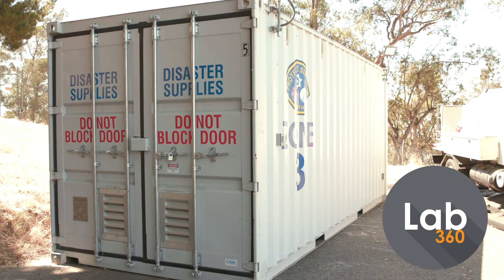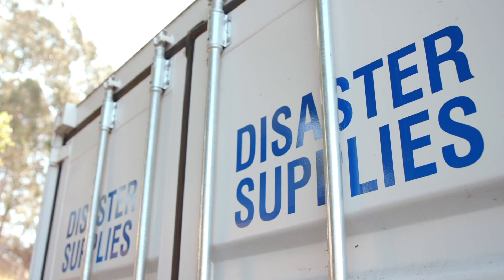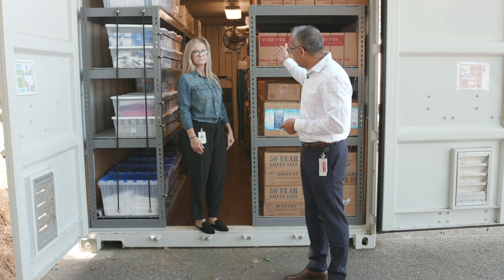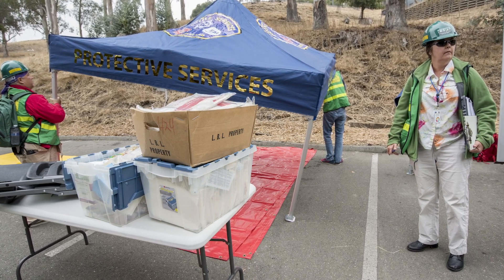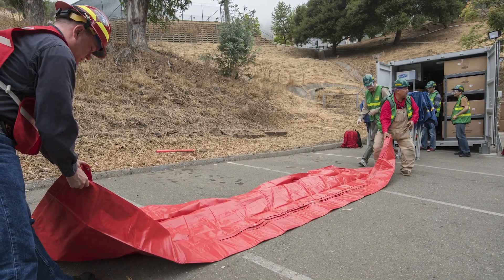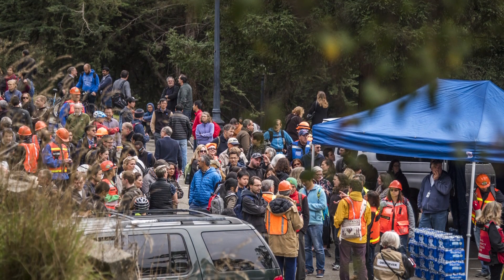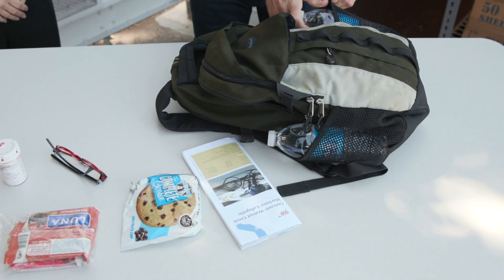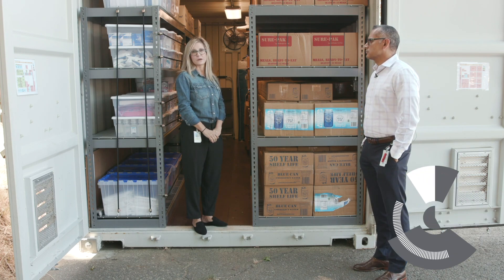Lab 360: Shipping Containers Prepped for an Emergency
Food, water, and first aid are the basic life safety supplies that will be needed after an emergency, such as an earthquake. The Lab’s Emergency Management group has strategically placed six white disaster containers, one per each zone, that contain these supplies, along with other items such as tarps, tents, potties, and blankets.

Canned water with a 50-year shelf life and Meals Ready to Eat or MREs are staged in the containers. These offer protein and high-calories to provide energy to sustain body functions. Other supplies include emergency medical supplies, along with tarps, tents, potties, and blankets.